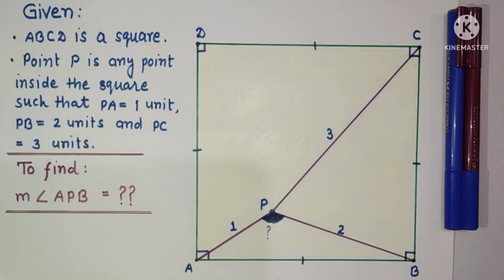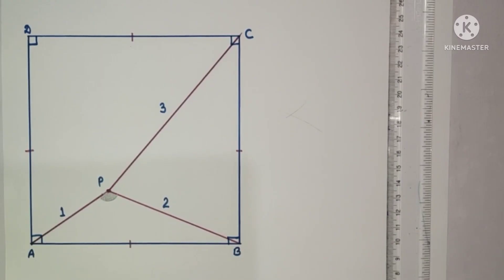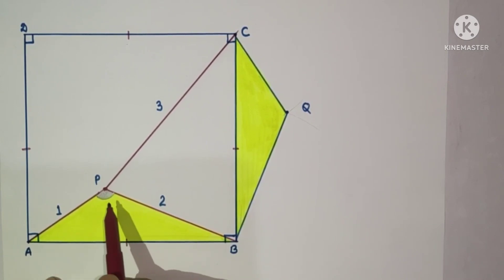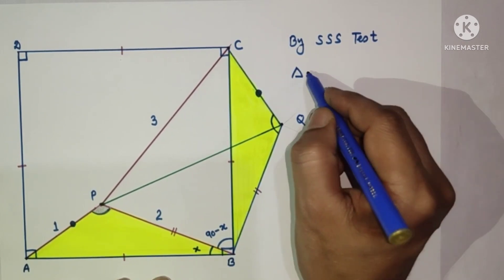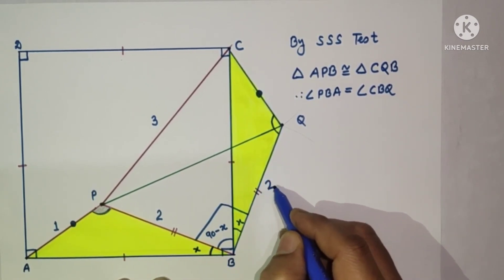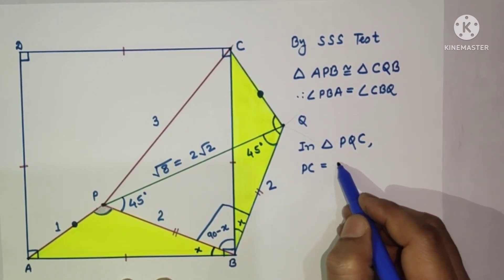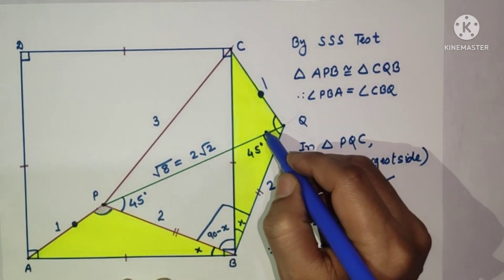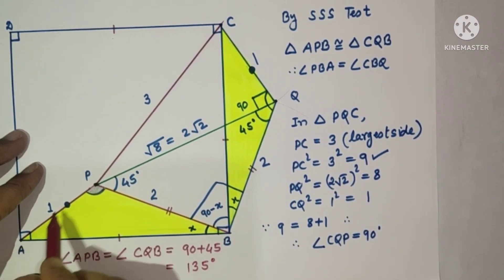Find the measure of ∠APB | Square | Interior Point | Pythagoras Theorem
In this video, we have discussed the steps and required constructions to get the measure of ∠ APB. It is given that ABCD is a square. P is an interior point such that
PA = 1, PB = 2 and PC = 3 units.

Useful for competitive_exams.